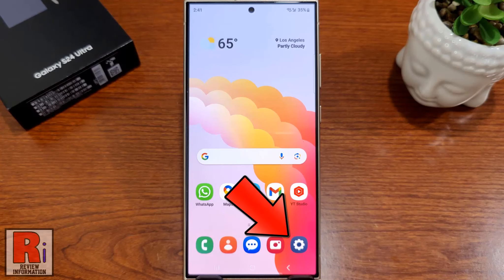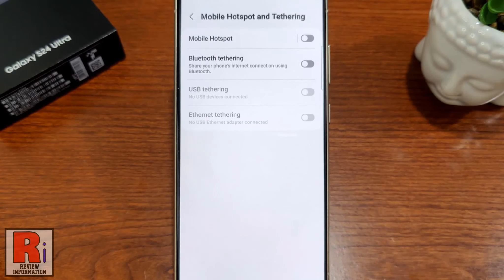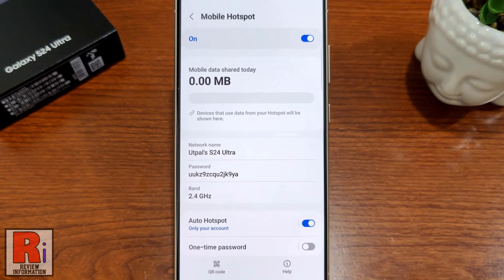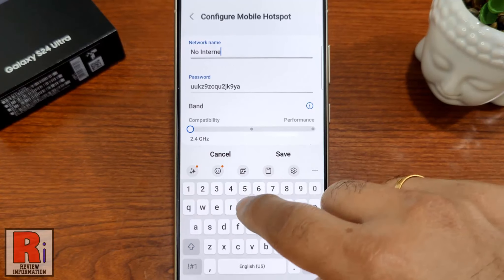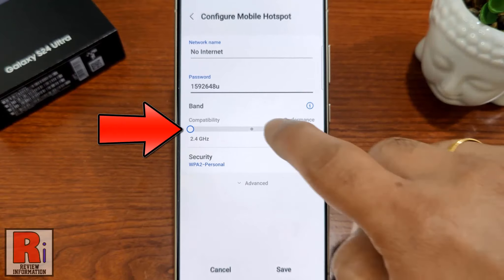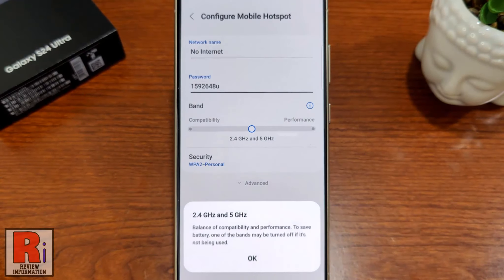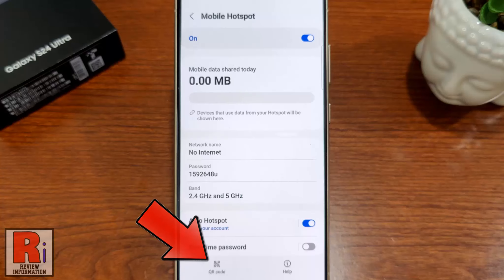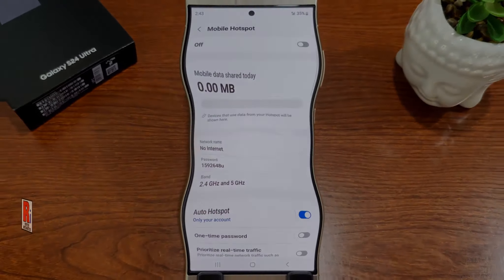How to Set Up & Use Mobile Hotspot in Samsung Galaxy S24 Ultra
In this video I will show you, How to Set Up & Use Mobile Hotspot in Samsung Galaxy S24 Ultra.